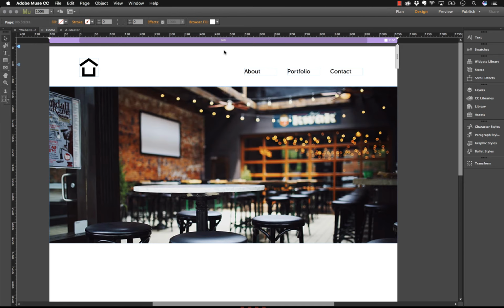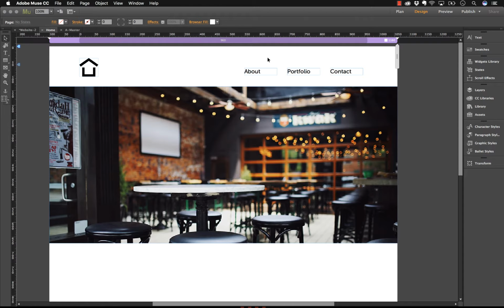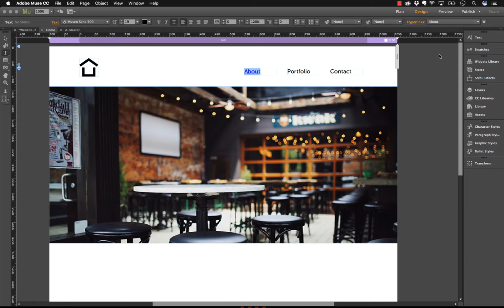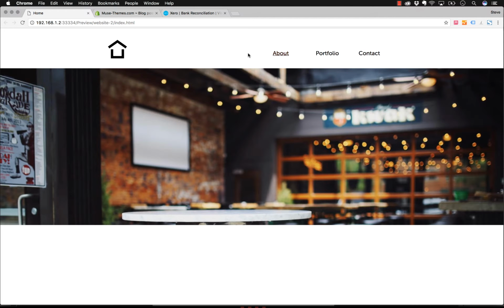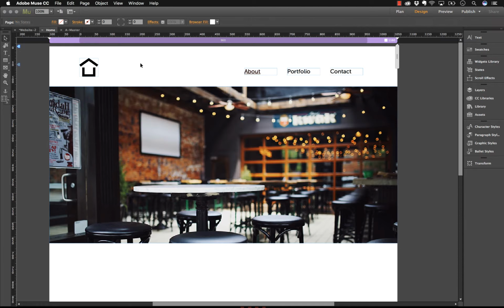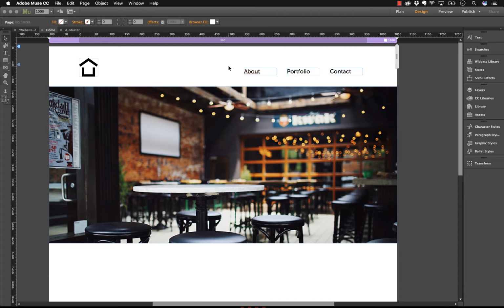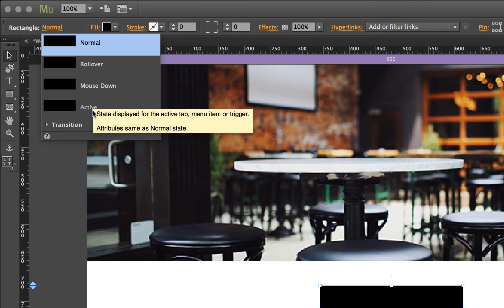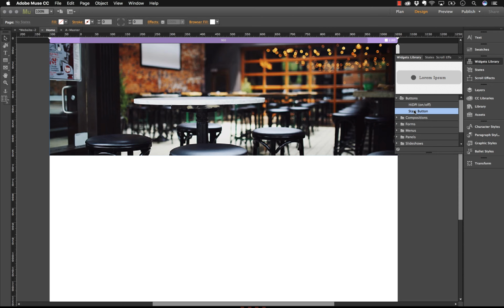Adobe Muse Quick Start Guide part 7 – Creating Links & Buttons | by MuseThemes.com